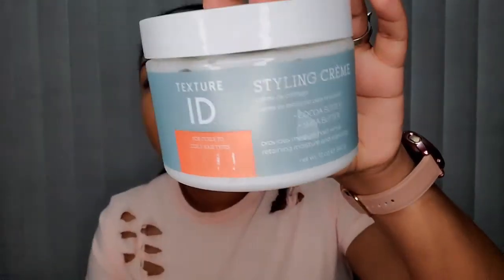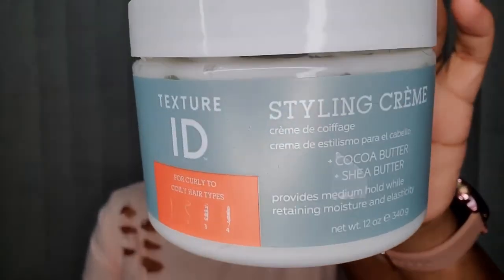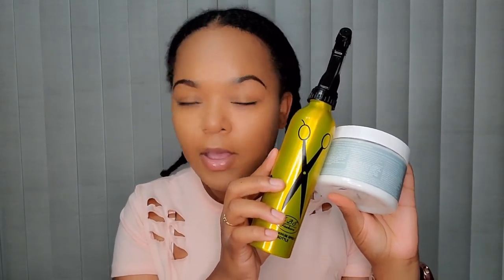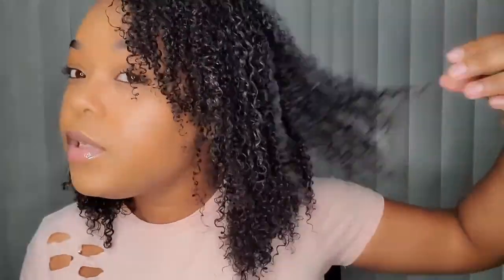Quick & Easy ONE PRODUCT Wash N Go | Natural Hair | EmbraceDeesCurls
Hey, Curlfriends & Family Welcome back to another video.  yall need this Product in your stash! Today's video is all about this Quick & Easy ONE PRODUCT WASH N GO. Hope you enjoy it.

H2O

STAY SAFE & GOD BLESS!